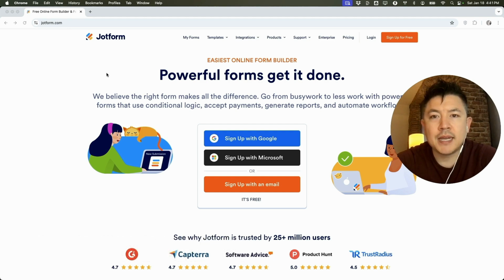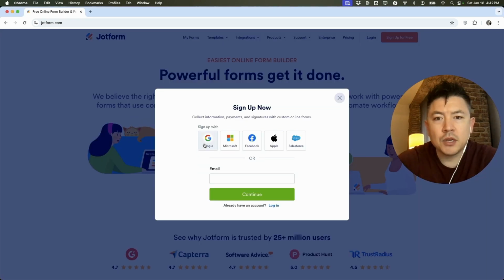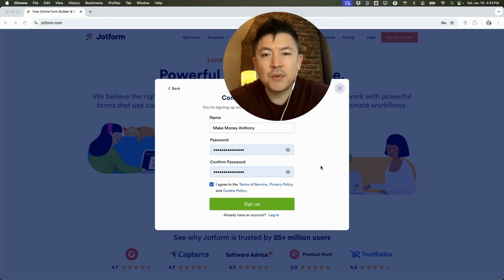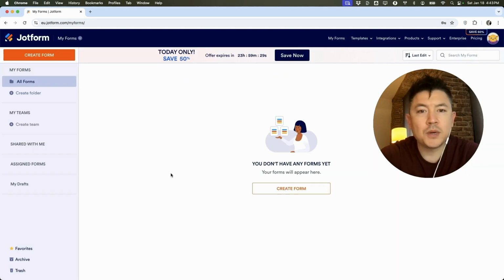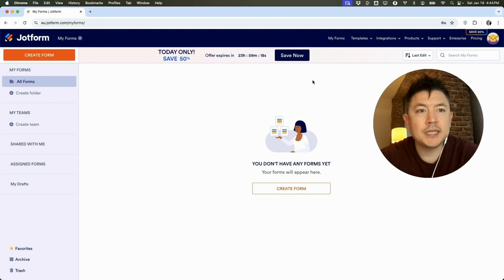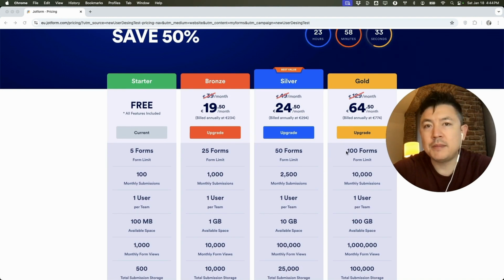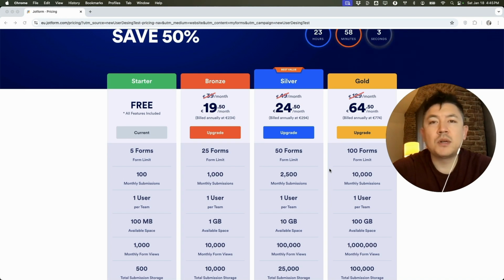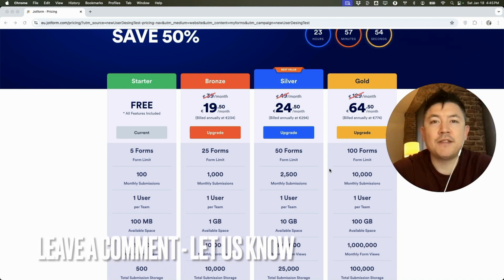✅ How To Sign Up Create Jotform Account 🔴